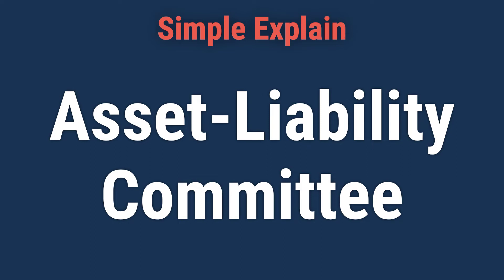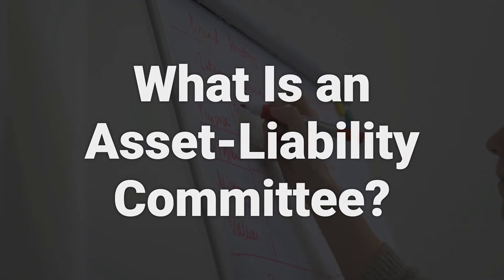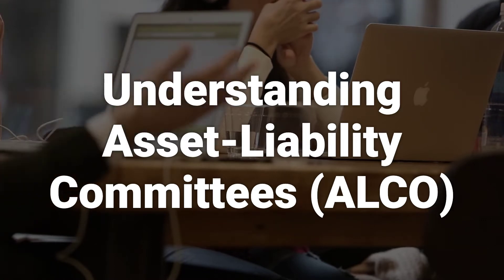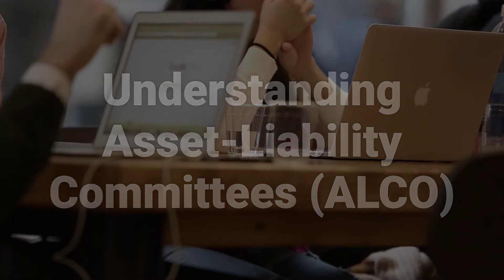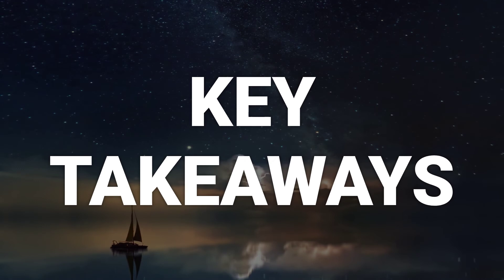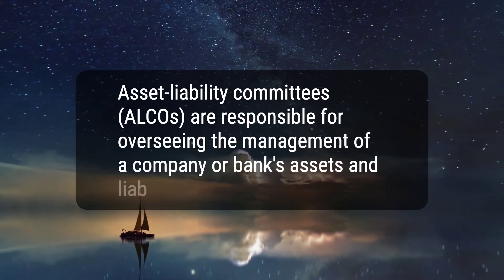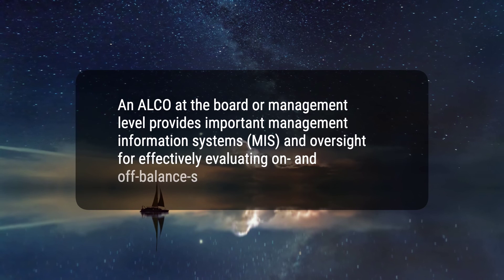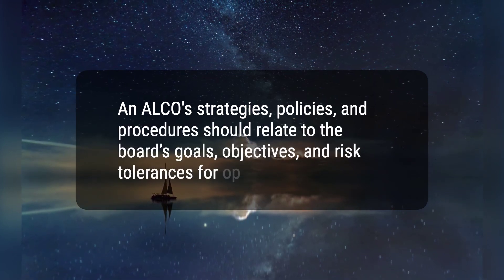What Is an Asset-Liability Committee?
An asset-liability committee (ALCO) coordinates the management of assets and liabilities to earn adequate returns, influencing a company's net earnings and stock prices. ALCOs provide oversight for evaluating on- and off-balance-sheet risk and ensure strategies align with board goals, objectives, and risk tolerances.
32f1